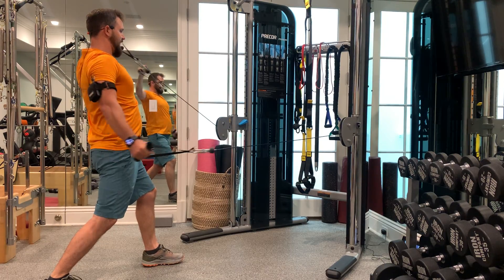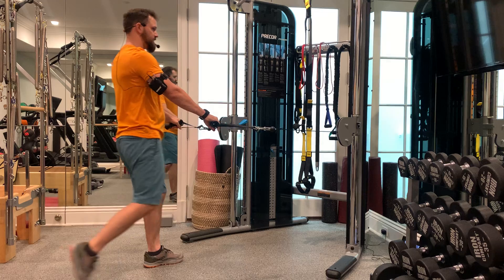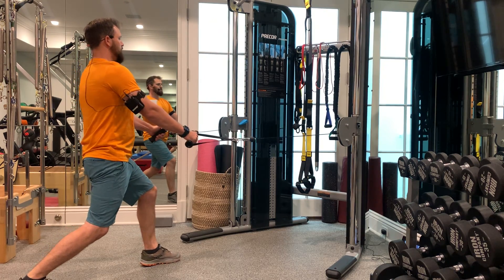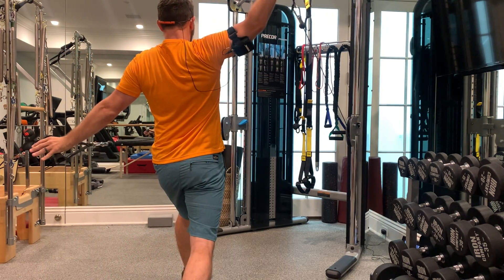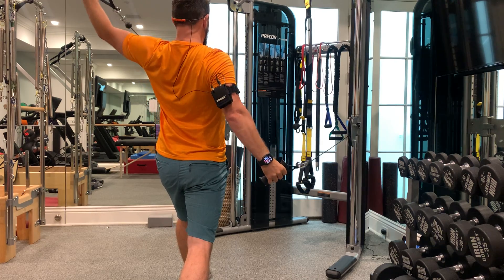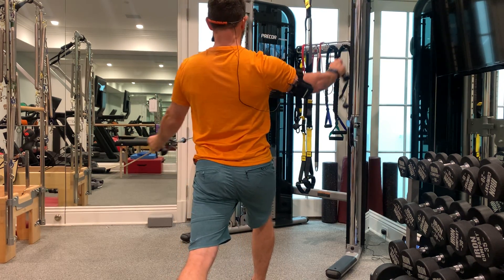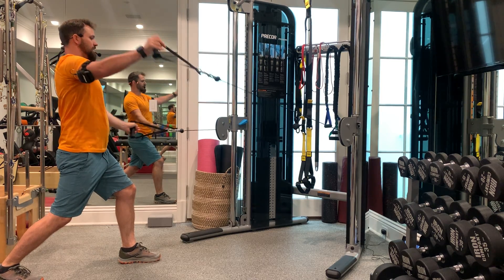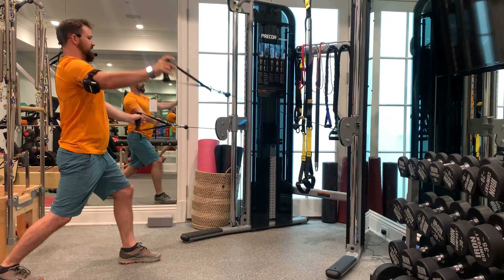Reverse Diagonals w:Cables (in Lunge)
1) Set two separate resistance cables (or one resistance band) to a height about waist level or lower. Stand facing the point of resistance in a lunge stance with one handle in each hand.

2) With both shoulders engaged back and down, do two things...
A) Pull one cable back in an upward diagonal direction until your arm is above your head and about 45 degrees out from your body.
-AND-
B) Pull the other cable back in a downward diagonal direction until your arm is at your side and  about 45 degress out from your body.

3) Then reverse the motion back to your starting position and alternate which arm goes up and down with each rep.

4) One full rep is when each arm has gone backward in both an upward and downward direction.

5) HALFWAY THROUGH YOUR SET, switch your feet and complete the set in a lunge with your opposite foot back.

**Don't pull your arms so far back that they pass the sides of your body. Stop when they are inline with the sides of your torso.
**Don't twist your torso at any point. If you can't keep your torso squared off during the pull, then lower the resistance until you can isolate just the movement of the arms.